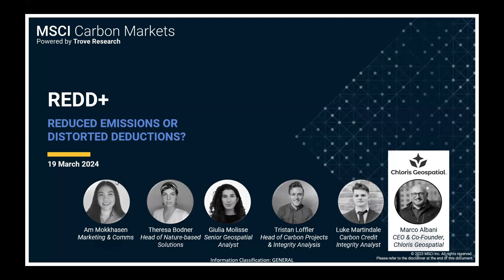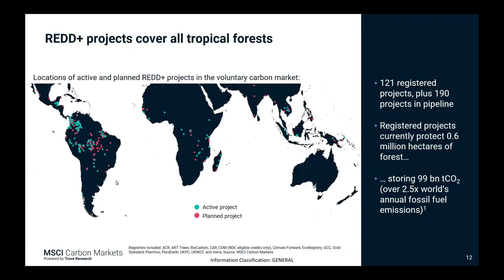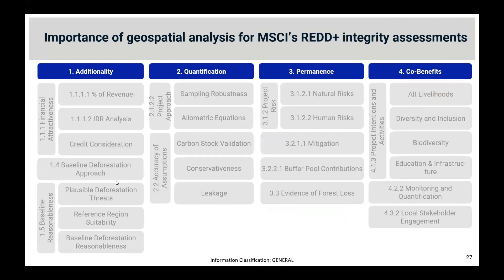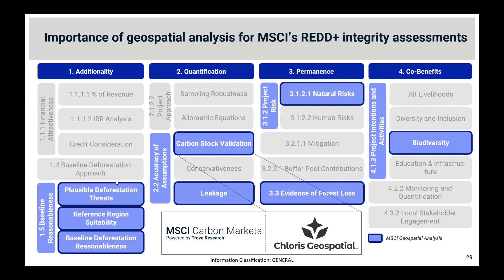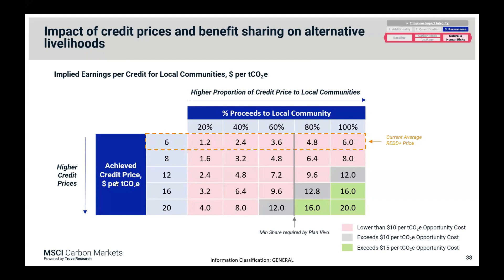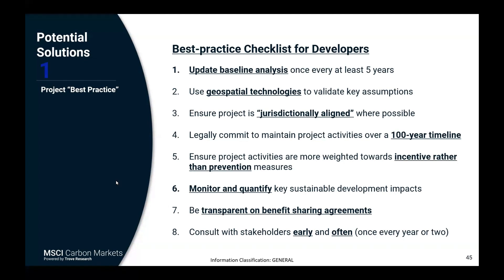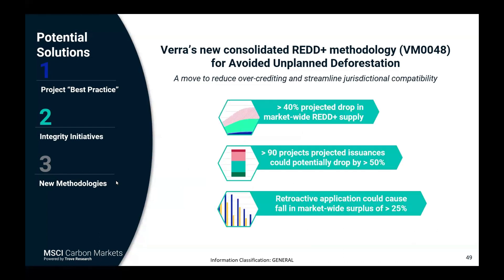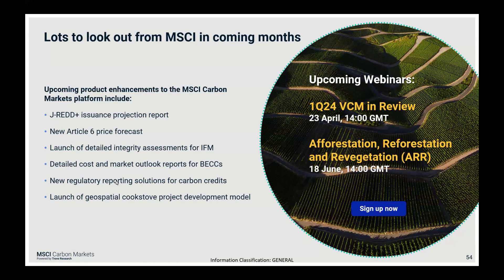REDD+: Reduced Emissions or Distorted Decrease?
Carbon credits issued from avoided deforestation projects (known as REDD+) received a lot of scrutiny last year, yet they also accounted for the second largest volume of credit retirements.

This webinar provides an overview of REDD+, addressing the concerns and unpicking the debates surrounding it. Our team of expert analysts will share the latest data and insights on the key integrity and policy topics surrounding this project type.

A spotlight is given to new solutions that the market is coming up with, including jurisdictional approaches and our own integrity assessments, and how they can ensure the effectiveness of these projects so that they can serve the purpose of unlocking capital to protect the world's forests.